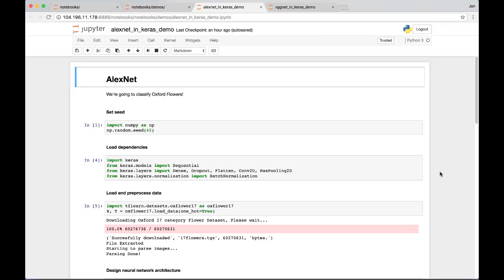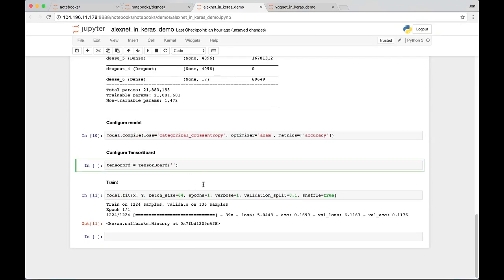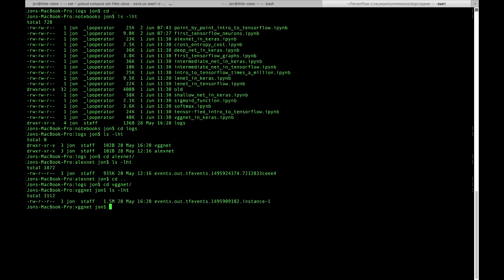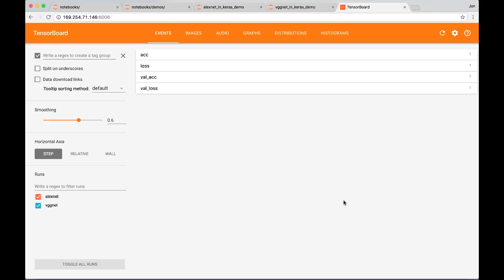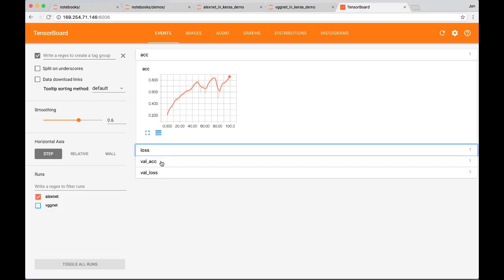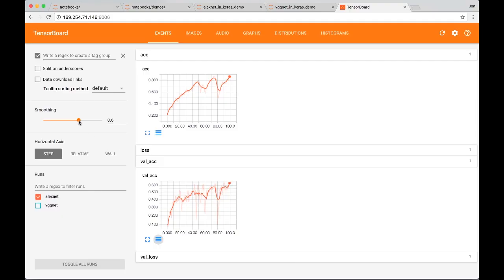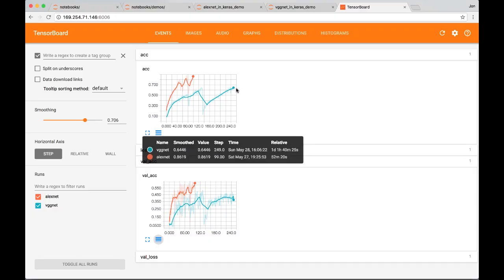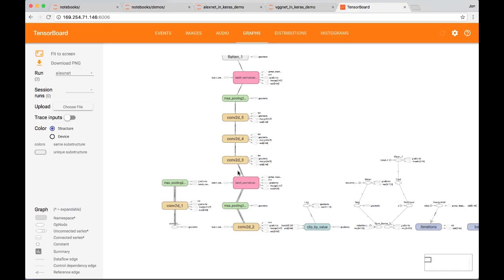019 3 6 TensorBoard and the Interpretation of Model Outputs13m 39s